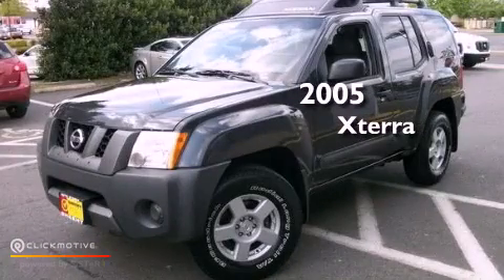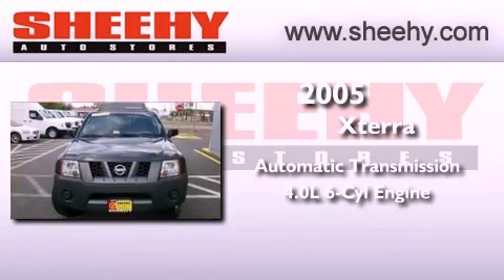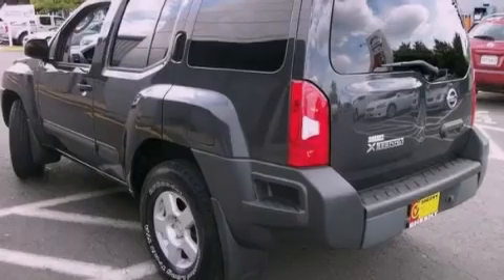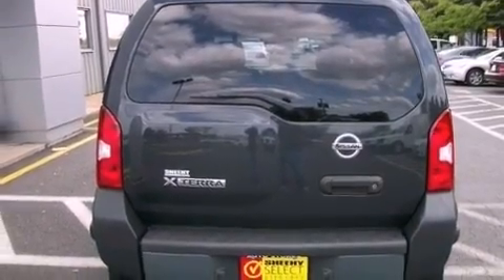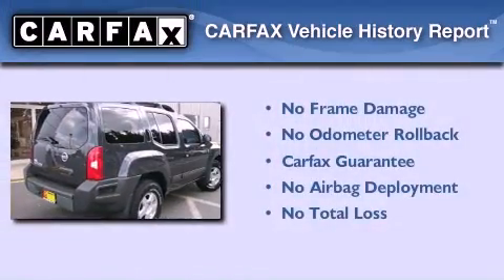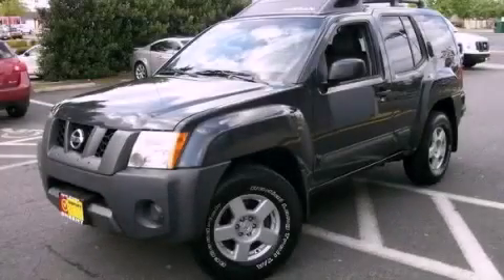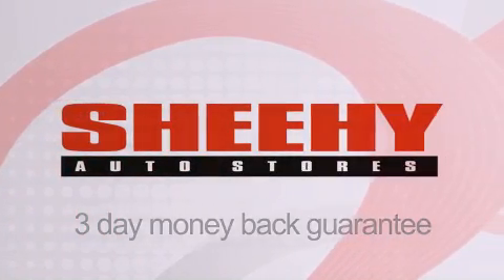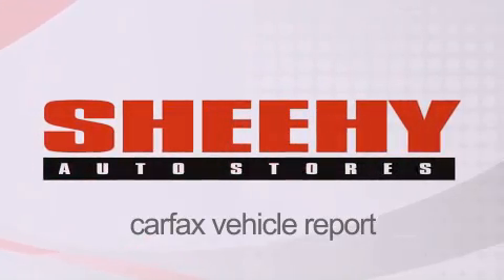Preowned 2005 Xterra Manassas VA 20110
Year : 2005
 Make :
 Model : Xterra
 Engine : Gas V6 4.0L/241
 Trans . : Automatic
 Exterior : Night Armor Pearl
 Miles : 65,498
 Interior : Steel/Graphite
 Stock : DP7599